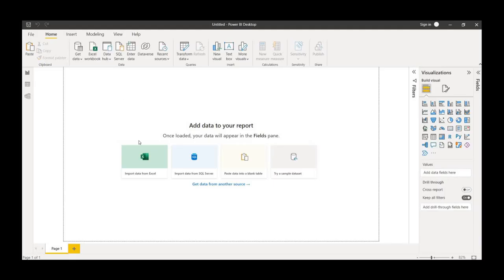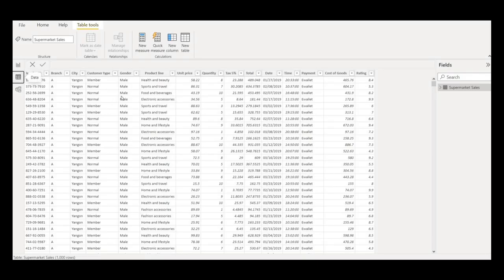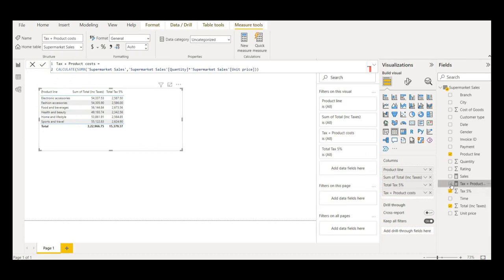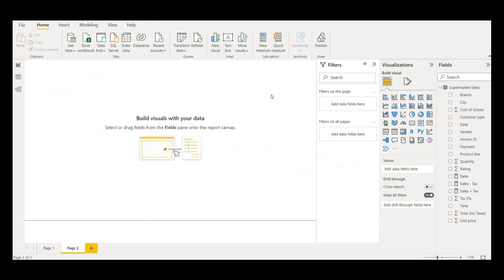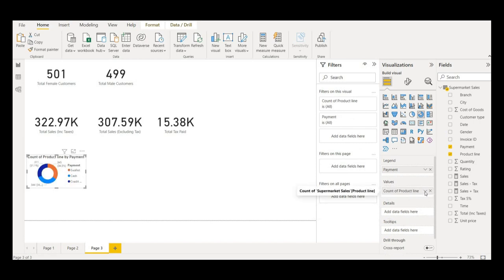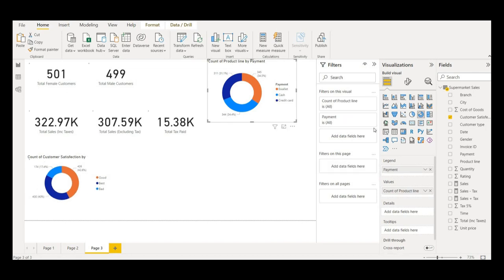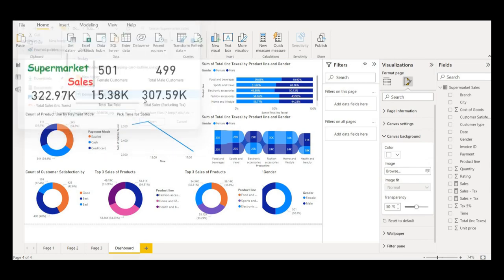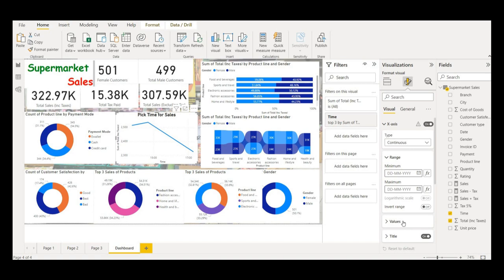Power BI | Dashboard in Power BI on Supermarket Sales Analysis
This video explains on how to create dashboard in Power BI. It also explains, how to clean and prepare messy the data for report creation. It a an end to end Power BI Dashboard creation video.